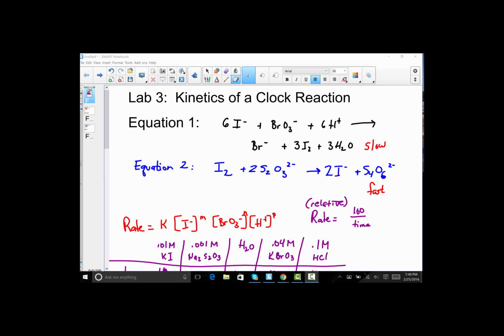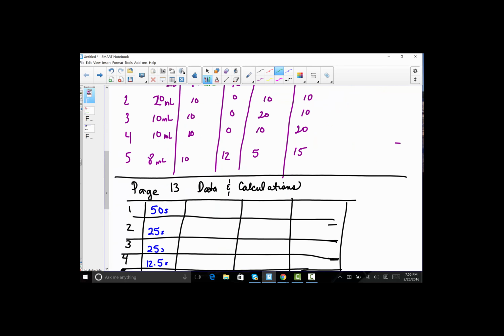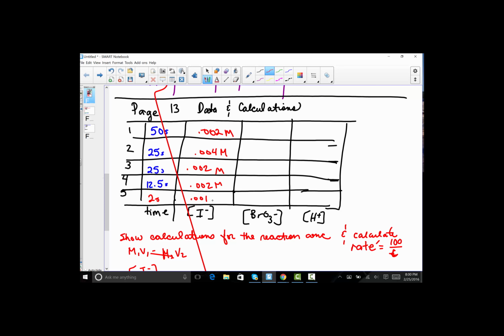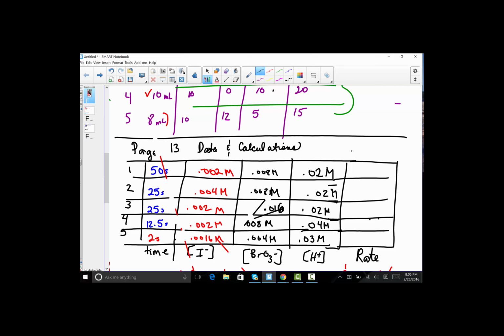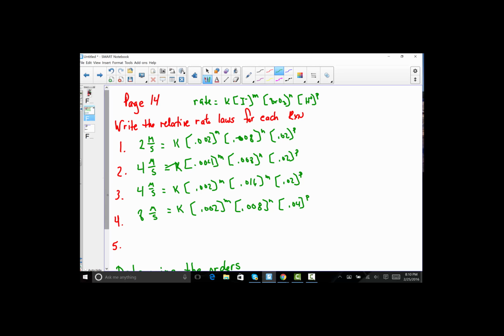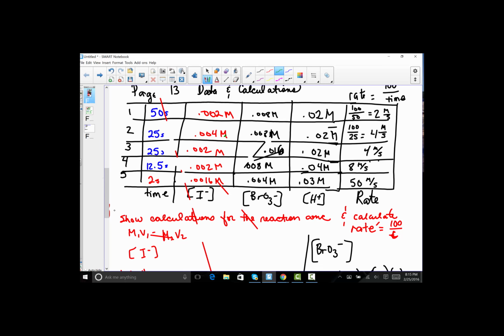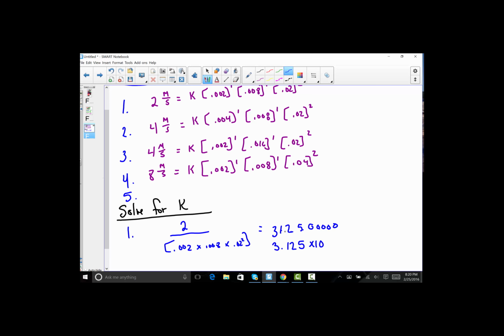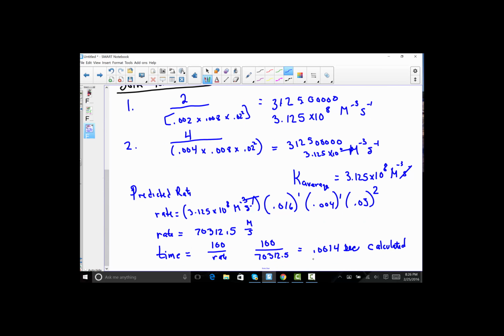Kinetics of a Clock Reaction Sample Data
Sample lab data provided for absent students.